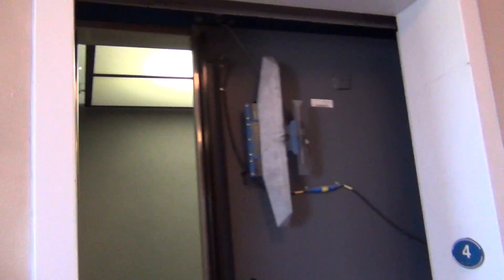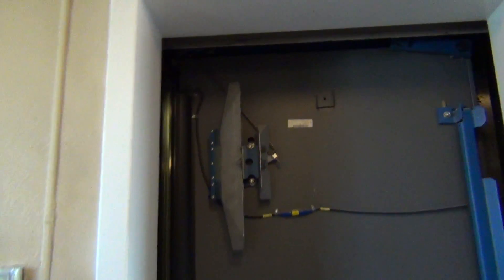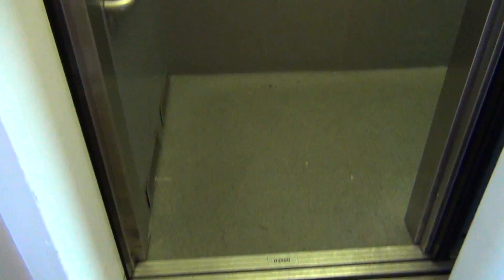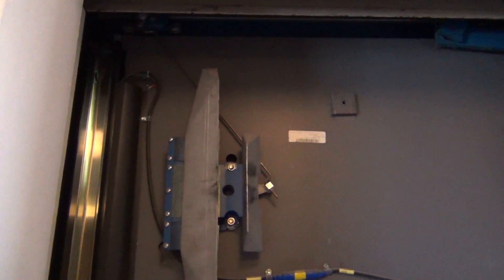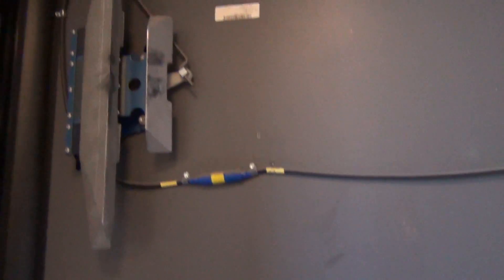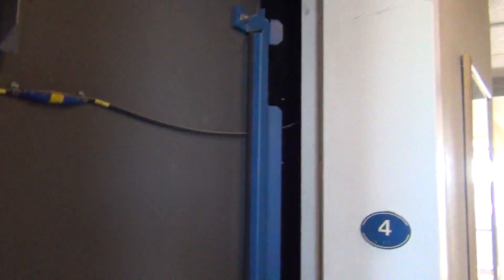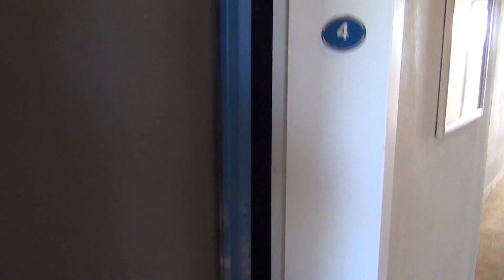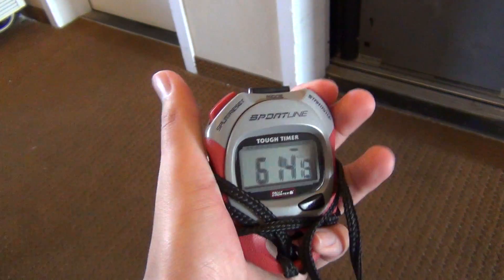(14 June 2013) Stuck Shaft Door - Dover Elevator Hotel Blue Albuquerque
[Filmed on 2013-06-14 in 1080p60.]
NOTE: This is an old video and the problem has probably been fixed.

On my final day at the hotel blue, the right elevator would not work. I looked at the indicator in the lobby and it said it was still on 4, so I decided to check it out. This is what I found, the shaft door was stuck open beyond how much it normally opens. Luckily no one was trapped. At least the interlock did its job, preventing the elevator from leaving and thus not exposing an open hoistway.

These elevator are aging and need a total replacement. I suggest Otis Gen2 or ThyssenKrupp Synergy. Without one elevator, the wait time was easily twice as long (about 1-2 minutes). If these elevator were traction, wait times would be reduced even when both elevators were in service. It didn't take as long to take the stairs when this was filmed.